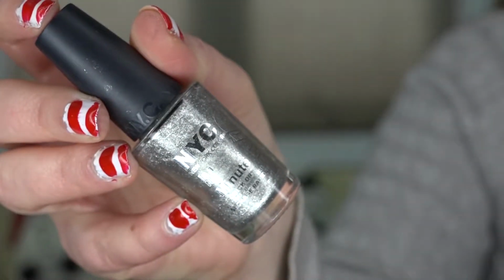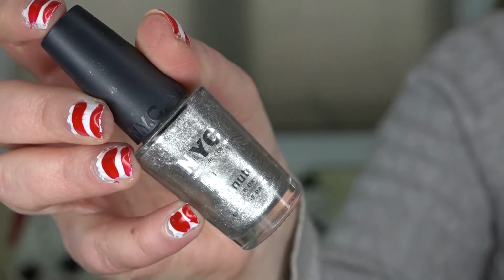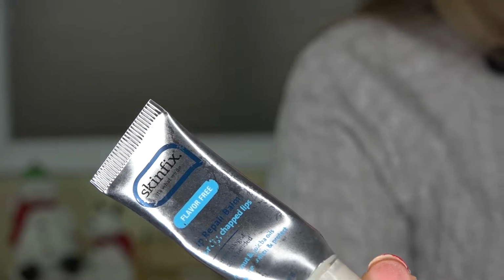The Winter Tag! 12 Days of Christmas Day # 9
Here is my Winter Tag for you!

I've been using Ebates and getting paid to shop online! You can too, check it out!!